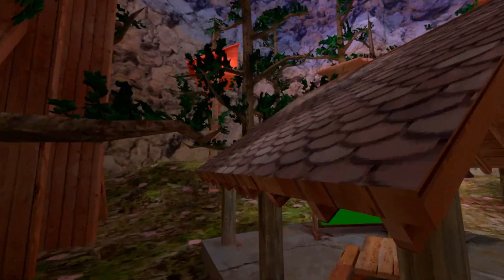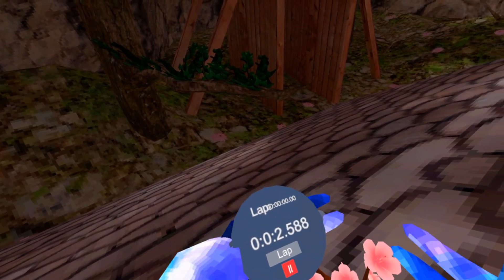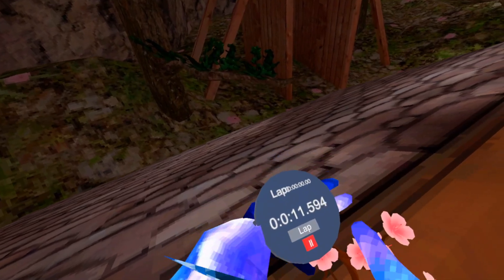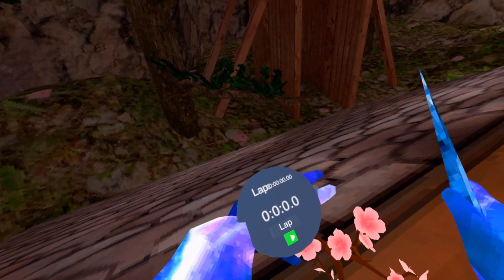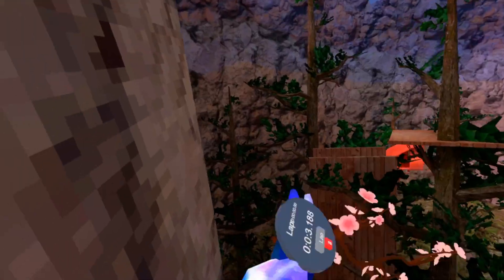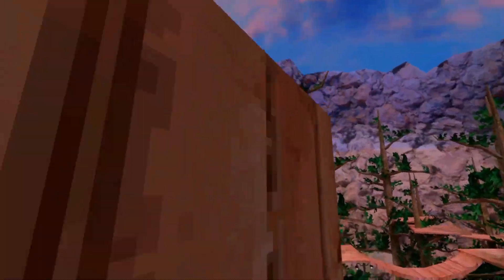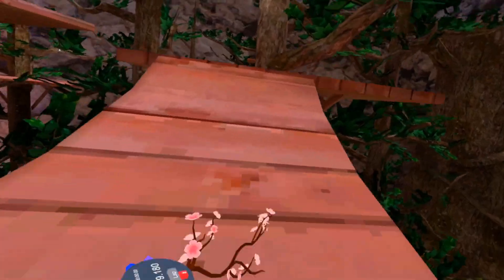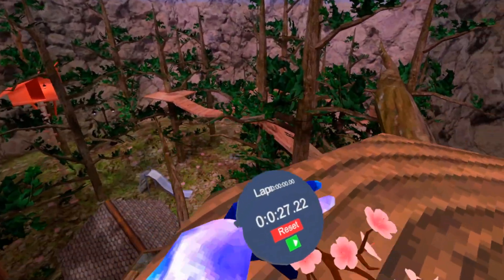There's A STOPWATCH COSMETIC in Gorilla Tag VR? | KT's Stopwatch Mod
People have done speedruns in Gorilla Tag VR, but now we finally have an easy way to time it. This new Gorilla Tag mod is a cosmetic timer.

In this Gorilla Tag VR video, I check out a new mod for Gorilla Tag that adds a new modded cosmetic usable stopwatch to time yourself in-game. See how long a route takes, experiment with different techniques, get as efficient as you can. Also good for jmancurly speedruns, and the like. Gorilla Tag is the best free vr game on meta oculus quest, meta oculus quest 2, and steam vr virtual reality headsets.
Timing Myself in Gorilla Tag VR
New Gorilla Tag VR Cosmetic Mod